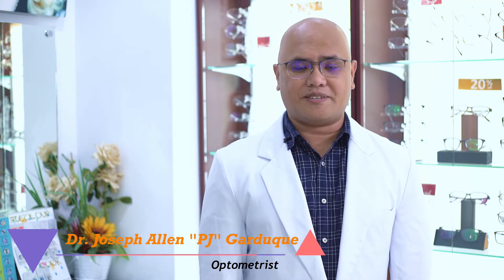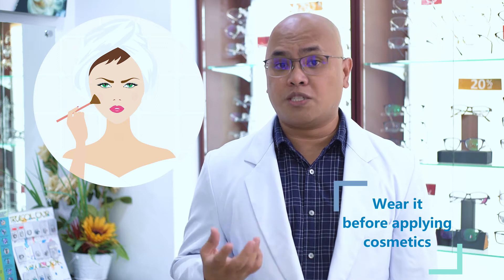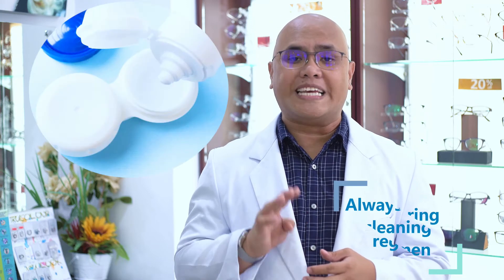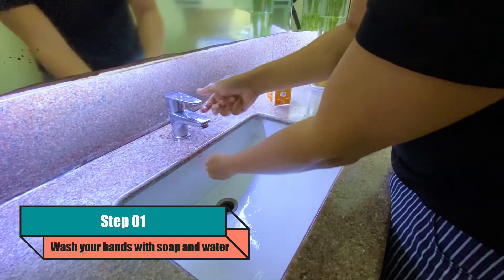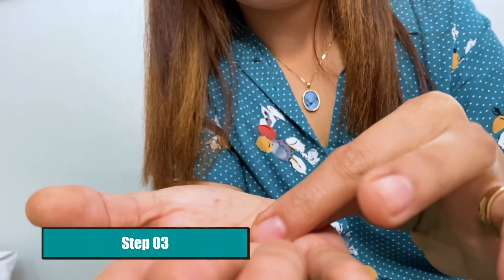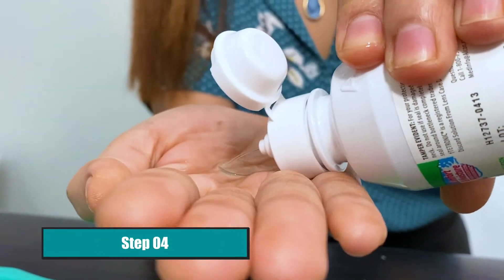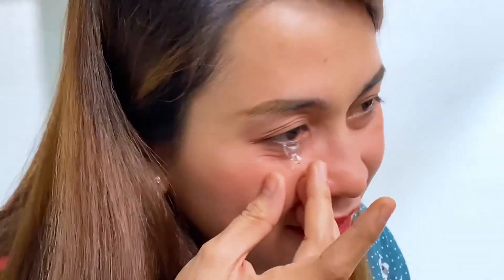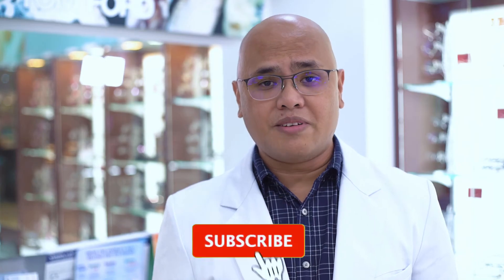HOW TO WEAR CONTACT LENSES PROPERLY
On this episode, Doc PJ talks about how to wear contact lenses the right way. He gives an important reminders before putting them on your eyes.